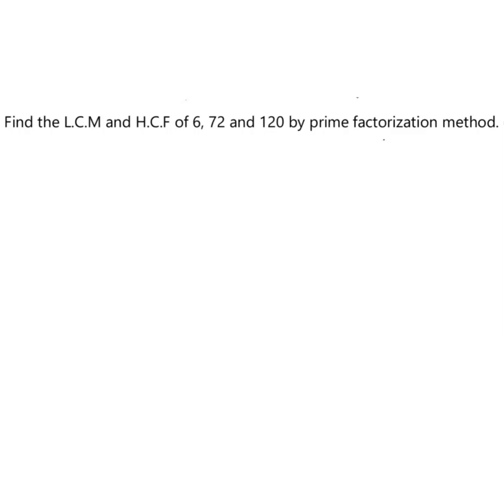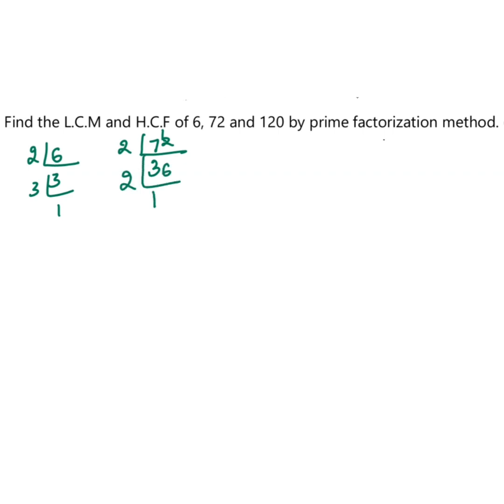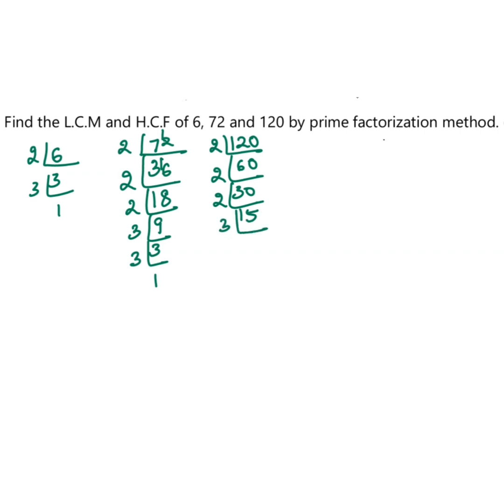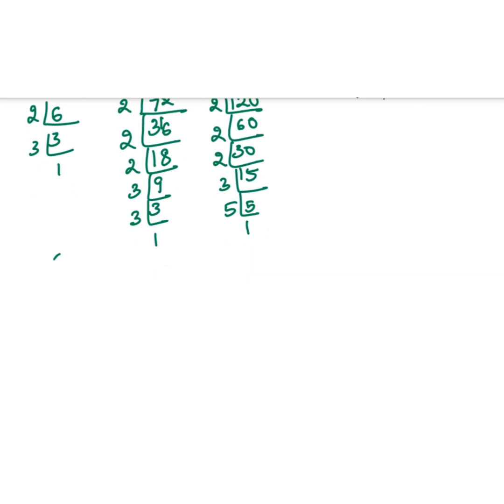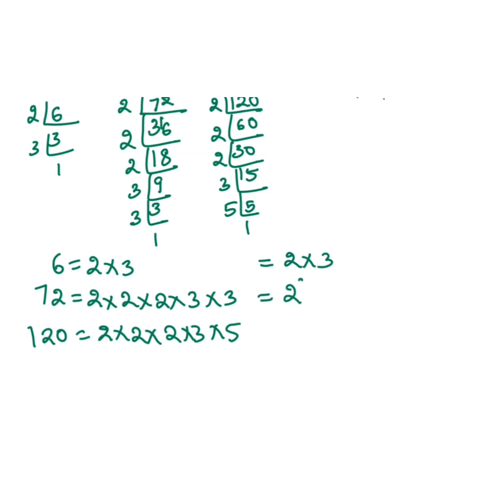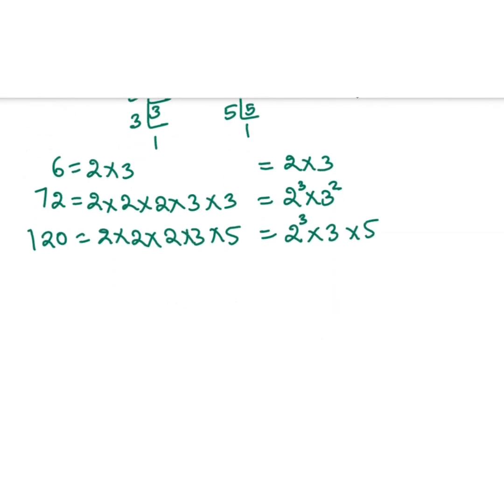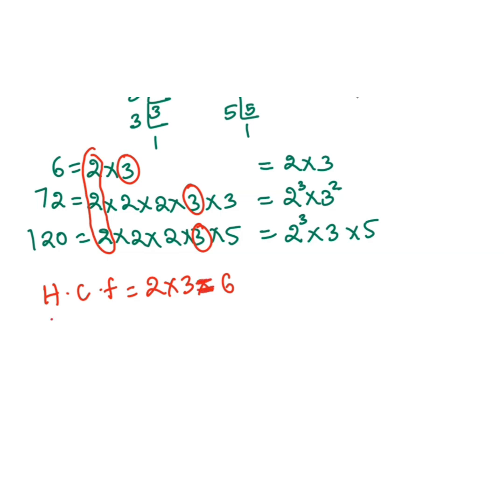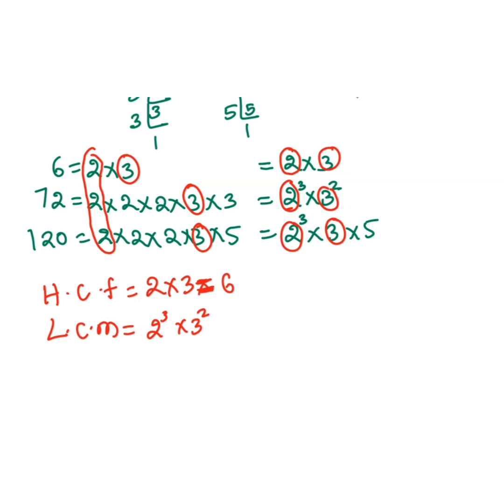#62#10th mathsPYQS SSLC LBAM Maths 2026#Chapter1#realNumber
#60. Find the H.C.F of 135 and 75 by prime factorization method and then find the L.C.M of
H.C.F(135, 75) and 20. (SLP-2020:Difficult)
SLP2024 question